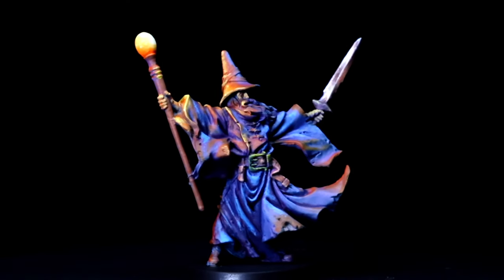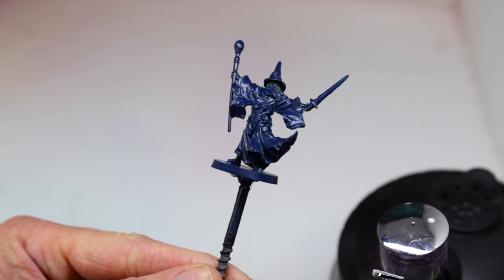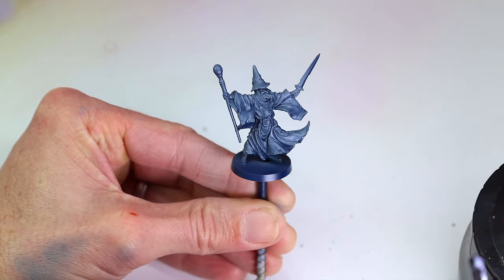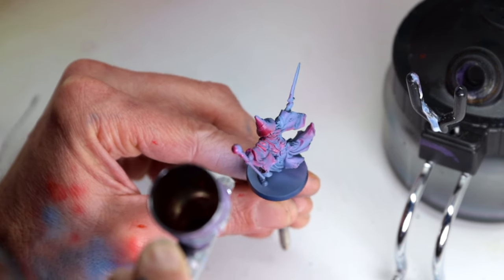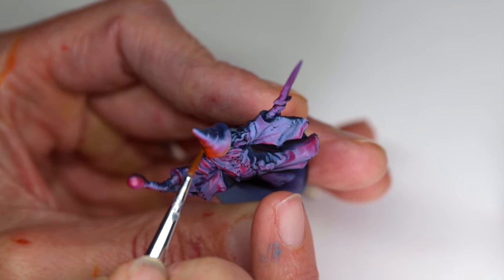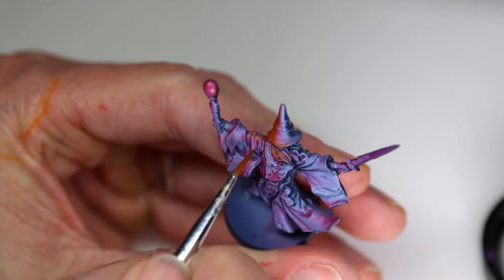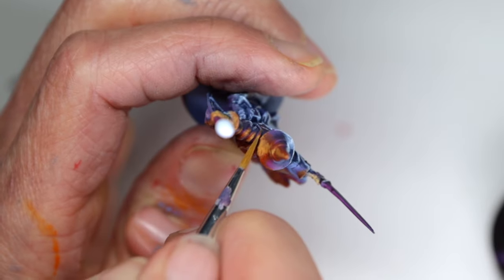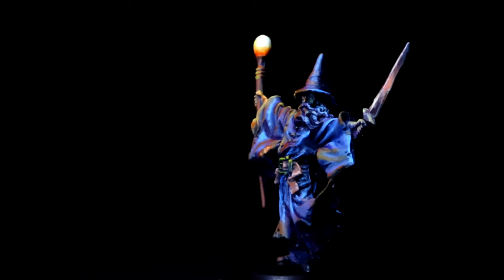Why Halfchop Will Replace Slapchop (for me), Paint OSL Orb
We introduce the revolutionary new painting style that is neither new, nor revolutionary, but will change the way you paint! Discover the inspiration and motivation that led to the innovation that is set to take the miniature painting world by storm! Oh, and we're going to paint a D&D Wizard, or Mage from Massive Darkness with orange OSL orb.

*Miniature painted half in night-time shadow is inspired by @SquidmarMiniatures Paint Like a Legend video.

0:00 Intro
1:00 What is Halfchop?
2:07 Advantages
2:51 OSL
3:45 Motivation/Inspiration
5:44 Back Highlights
6:15 Finish OSL
7:09 Finish Back
7:26 Reveal